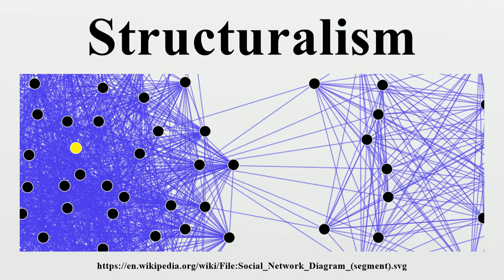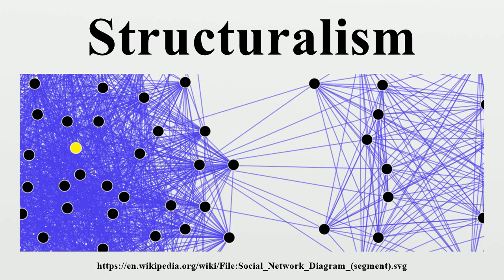Structuralism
In sociology, anthropology and linguistics, structuralism is the theory that elements of human culture must be understood in terms of their relationship to a larger, overarching system or structure.It works to uncover the structures that underlie all the things that humans do, think, perceive, and feel.

Image-Copyright-Info
Author-Info:   Original: en:User:DarwinPeacock SVG-Conversation: User:Maklaan

Image-Copyright-Info